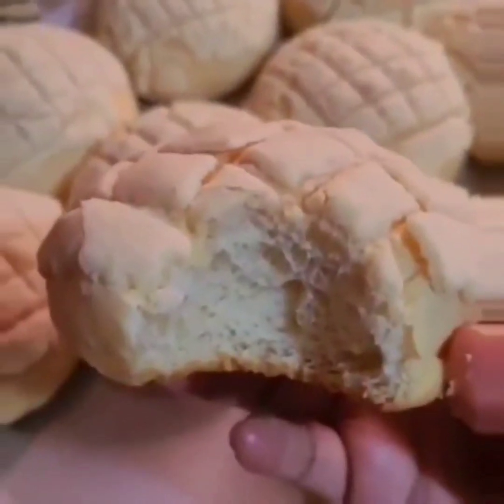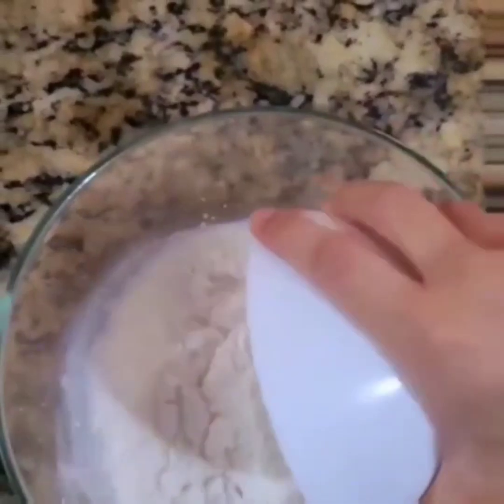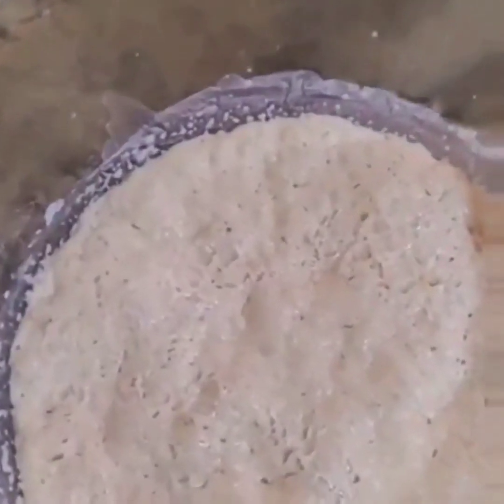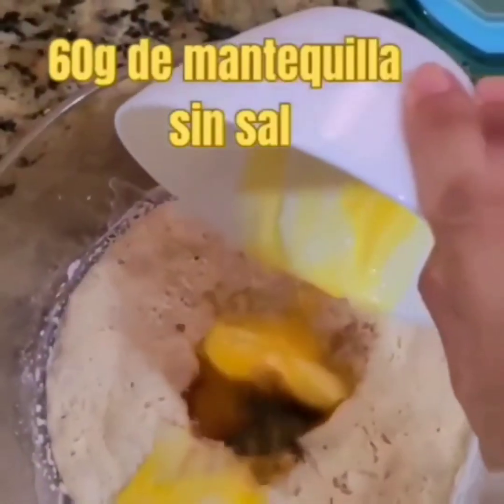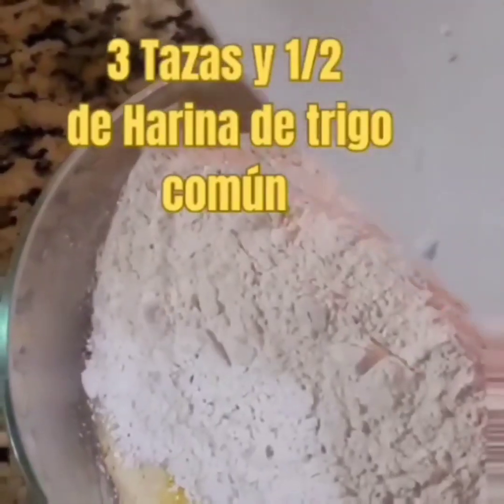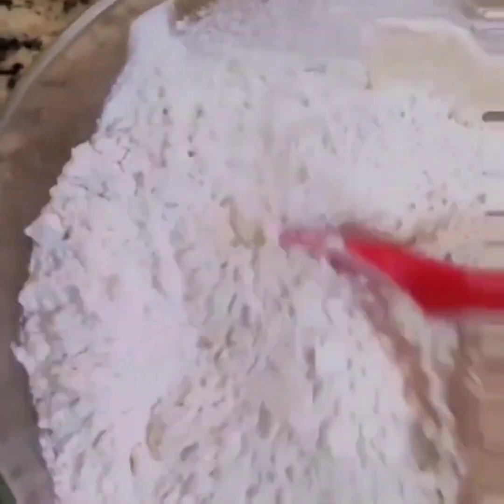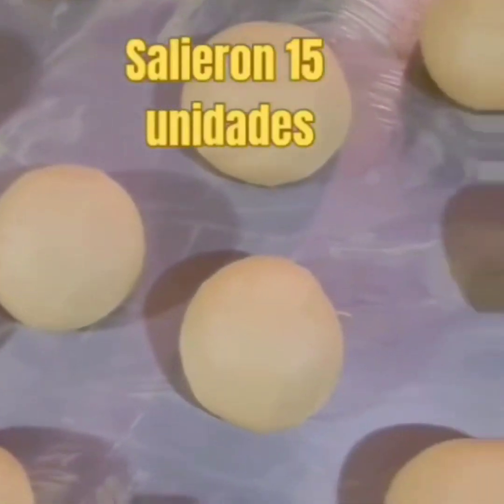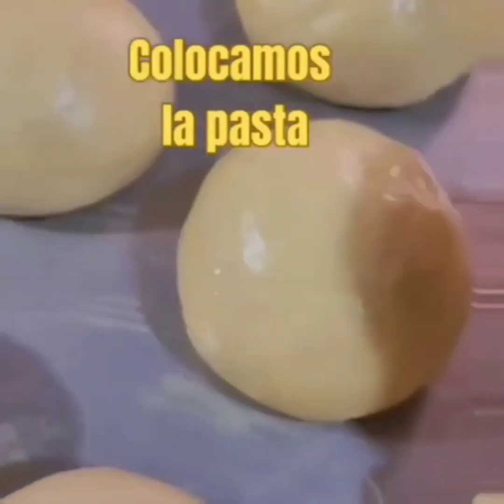How to make mexican conchas bread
Hello!
Today we are going to prepare these delicious conchas, it is a very delicious Mexican bread 😋.
It is a very easy recipe to prepare! and it is perfect to include them in your sales.